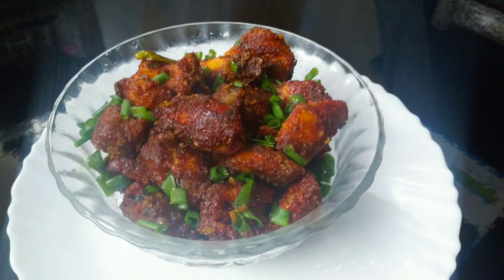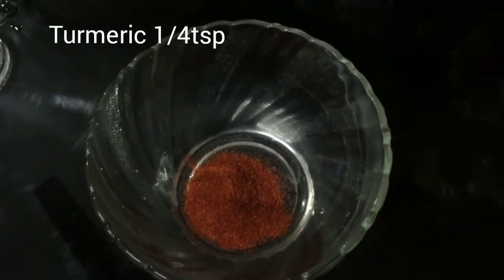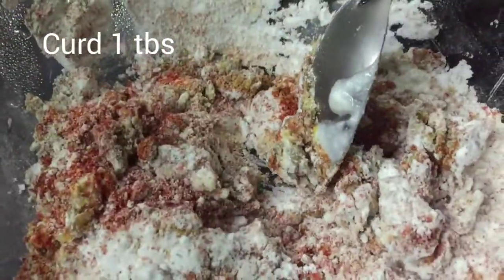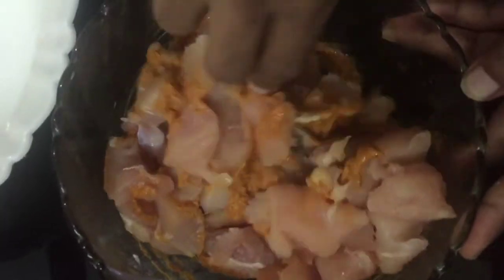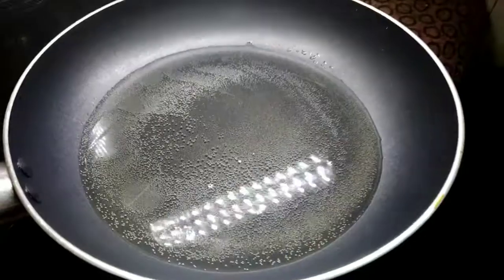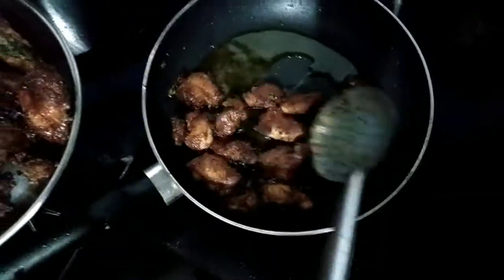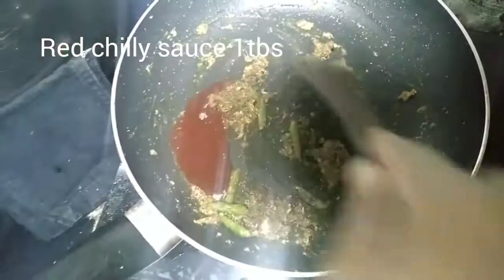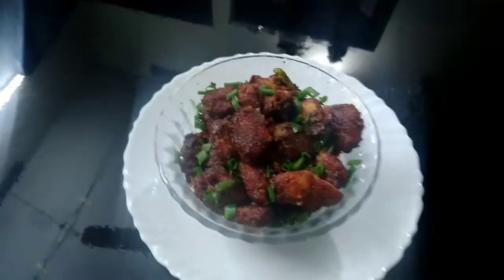Chicken 65 # Ashlin Shabin # Happy Shabin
Hai friends.

Today we making Restaurant style chicken 65.